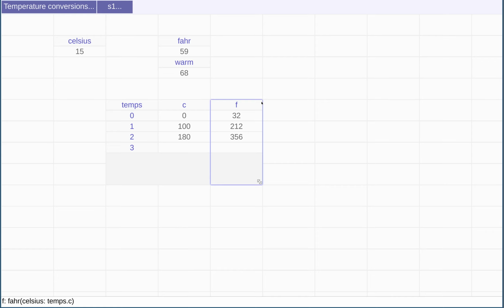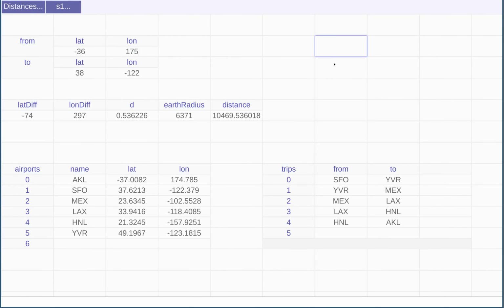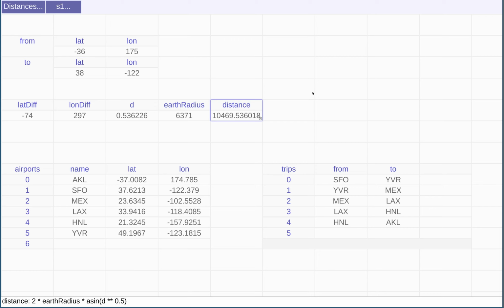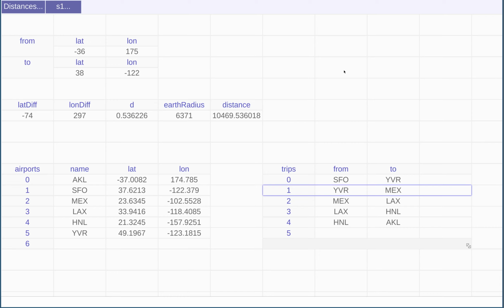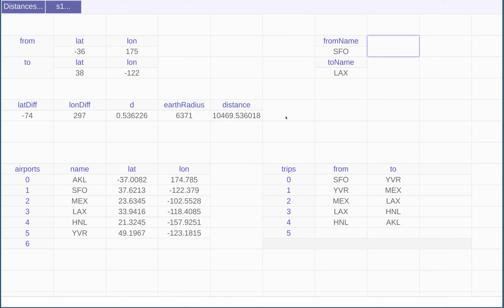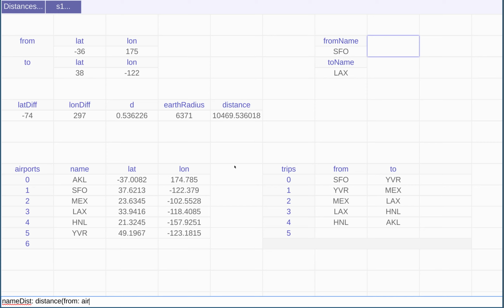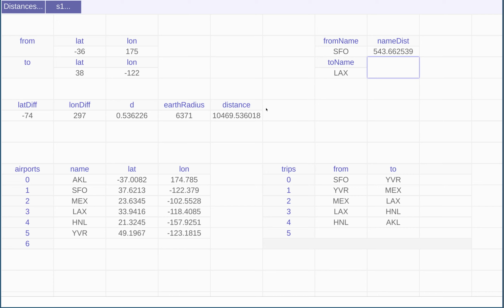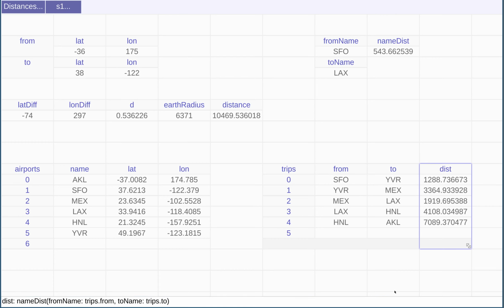6gu.nz demo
Two quick examples of using the 6gu.nz spreadsheet application